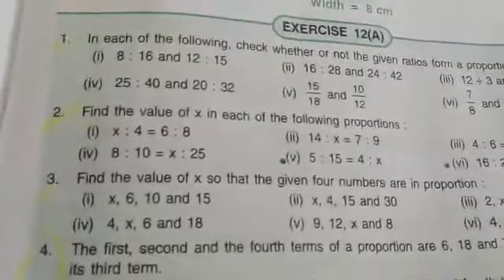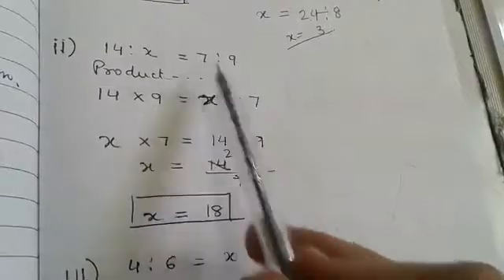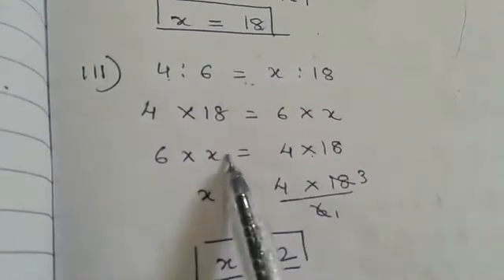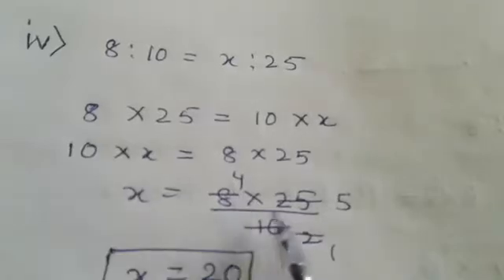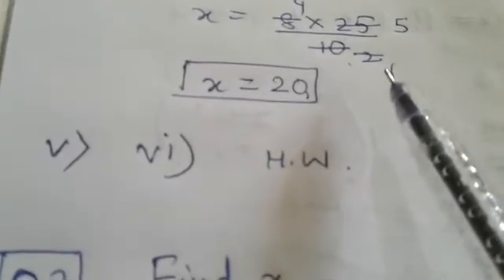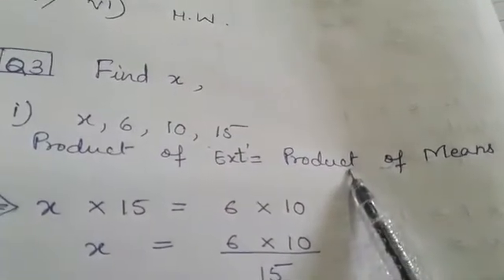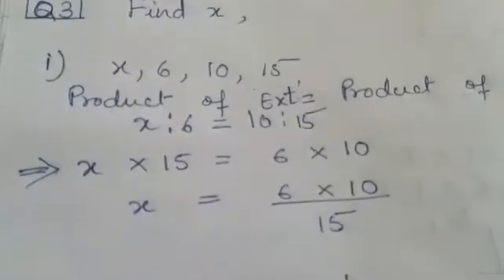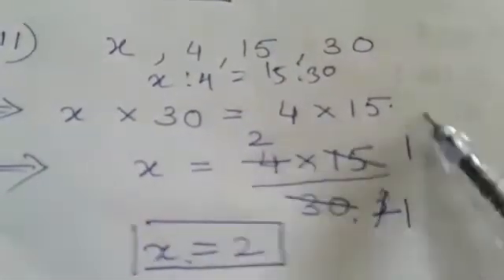1 August 2020